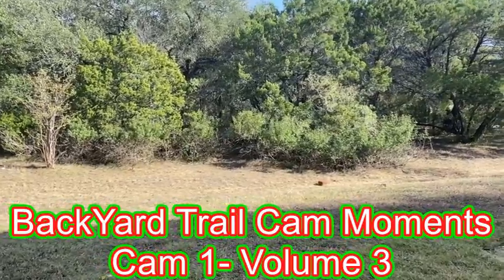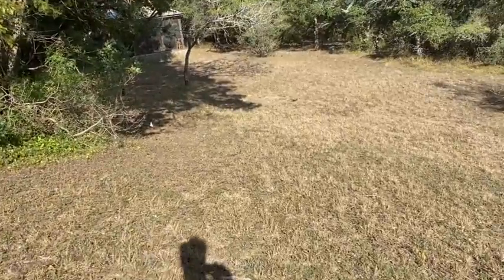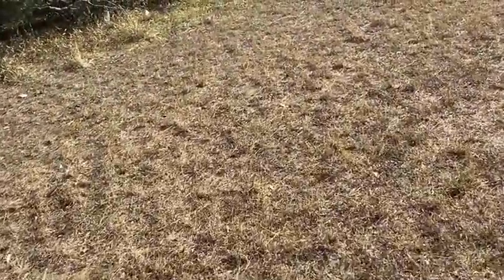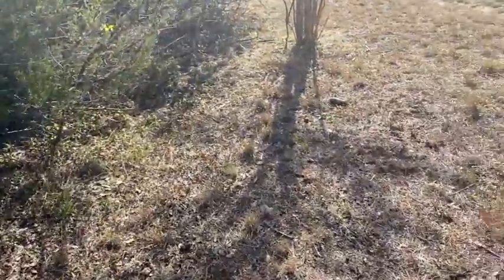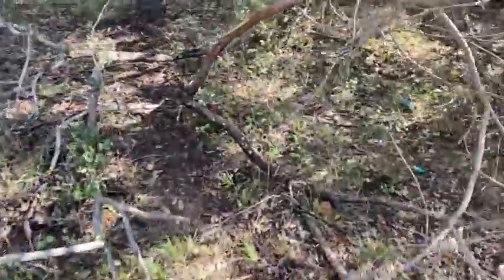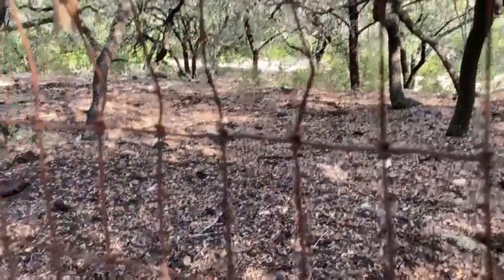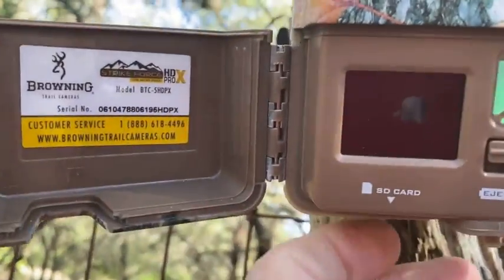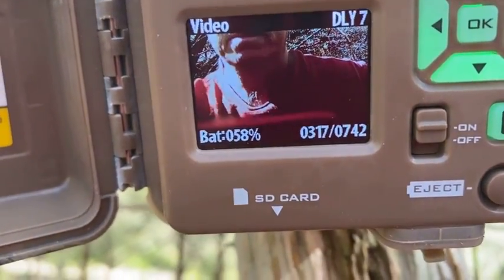Are we attracting more Bucks this year? I think so.....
Trail Camera Pickup- Volume 3

Trail cam Moments of wildlife in the backyard of our home in San Antonio, Texas. We have set up several trail cams and cameras around the property to get up and personal with wildlife where we would have never been able to witness the different animals that wander through the property.
You will see jaw dropping animals and how they interact with each other that will bring smiles to your face.
We operate an Airbnb or short-term rental just outside San Antonio in Leon Springs where guests can view these animals during their stay.